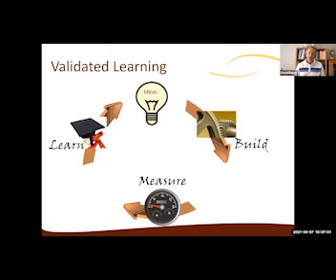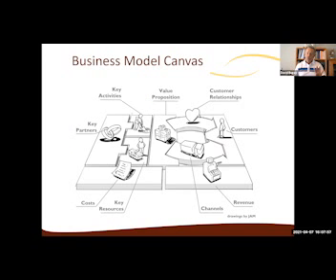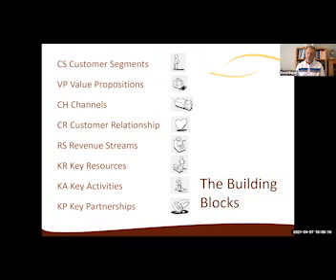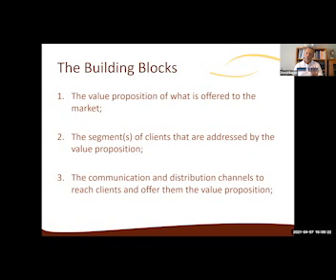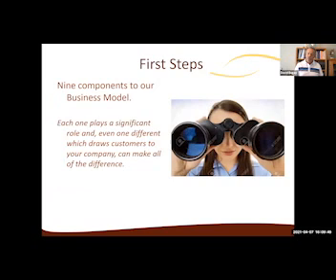Business Model - First Steps: ENTR 211 C2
A business plan outline - all on a single page! It includes nine components - similar to a formal business plan.